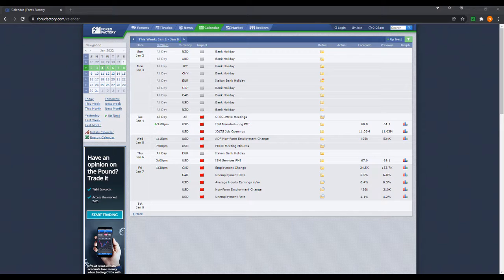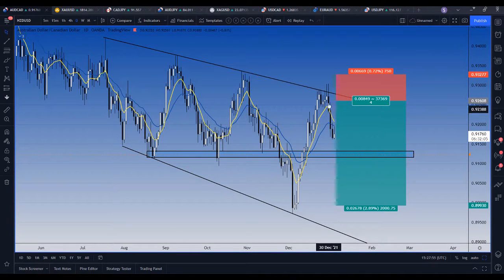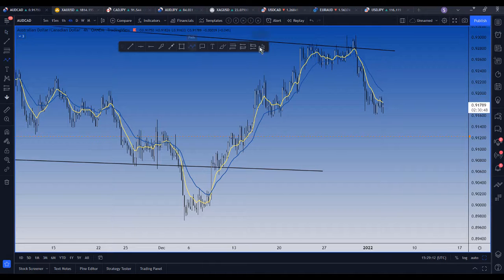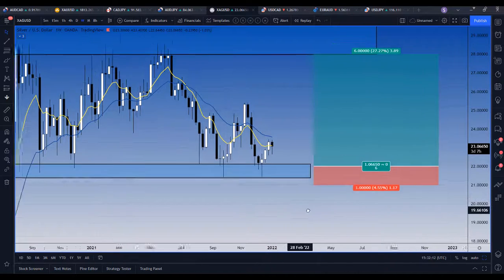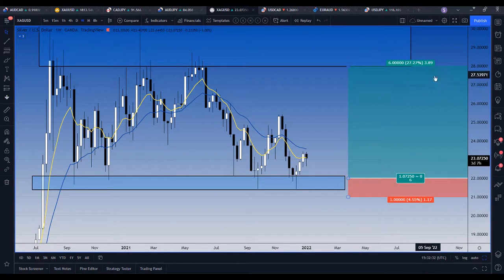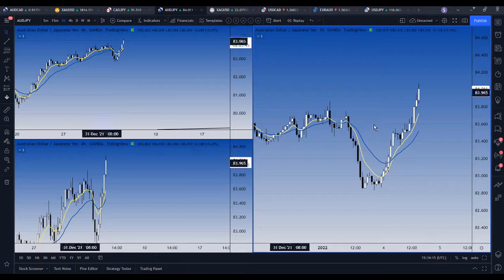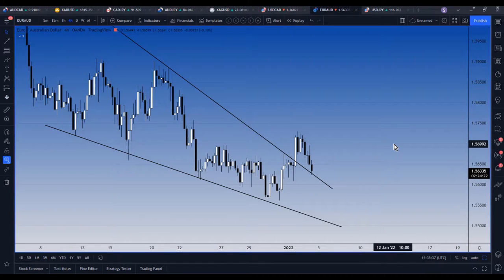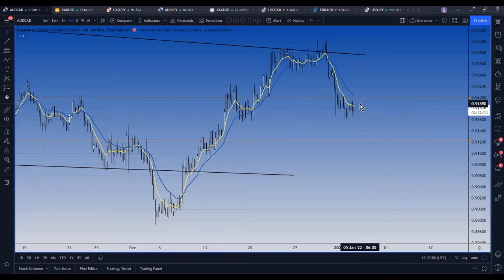Trade And Train Market Update 4th January 2022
Follow @officialtradeandtrain 🔥
Follow @thetraderclub 🔥

1. FREE ANALYSIS GROUP
2. NEXT AVAILABLE LIVE COURSE
3. 1-2-1 COACHING
4. MASTERMIND GROUPS
5. LIVE DAILY TRADING ROOMS
6. TRADE SETUP GROUP
7. FUNDED ACCOUNTS STARTING AT FROM £10,000 - £100,000